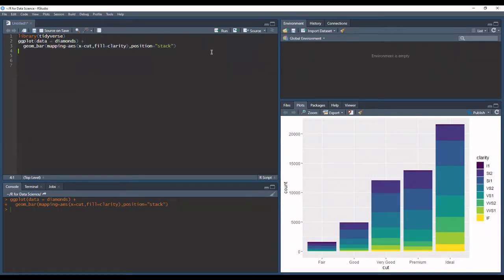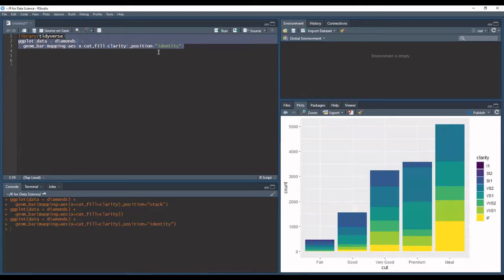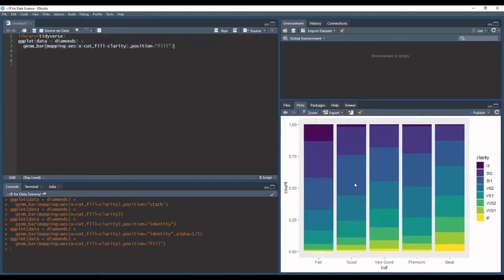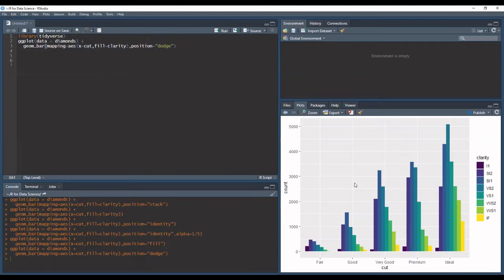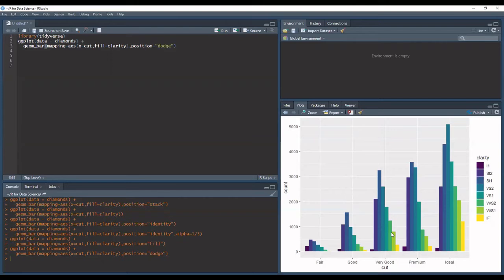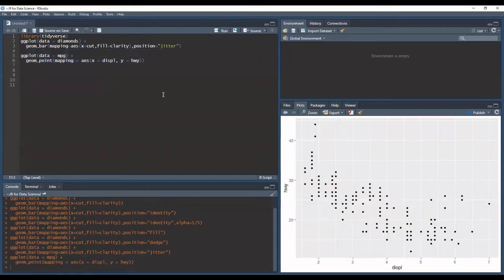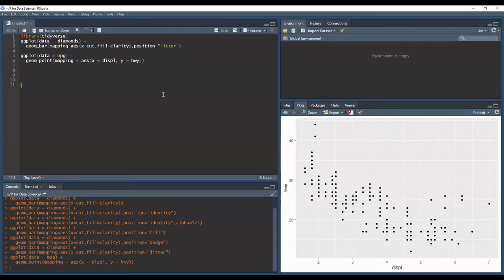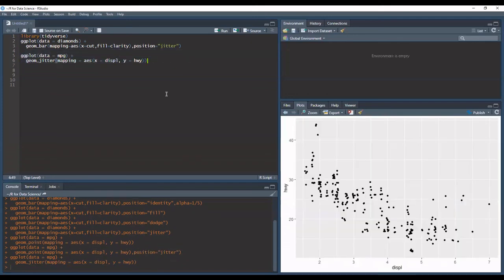Exploring Data with R (1.10- Position Adjustments [Part 2])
In this video we talk about the other `position` adjustment arguments available when making visualizations with the ggplot2 library.

This Series will be based on Hadley Wickham's "R for Data Science"